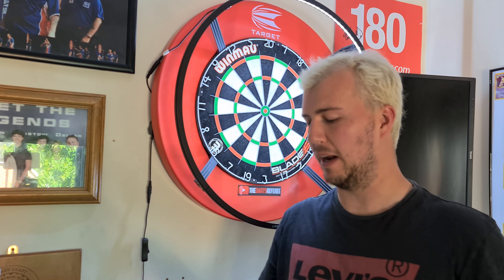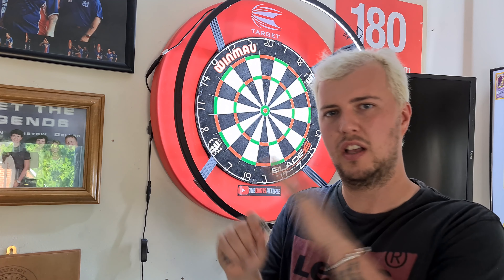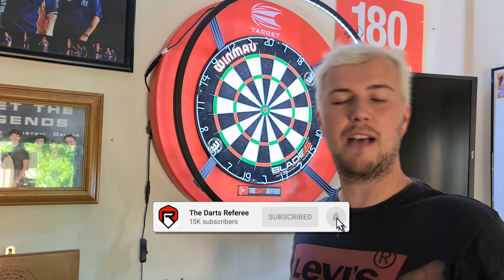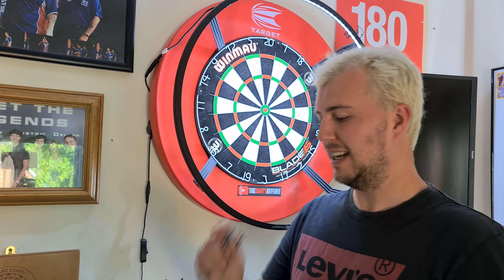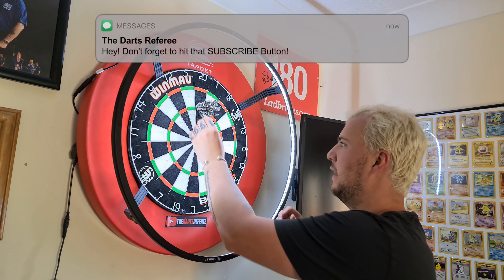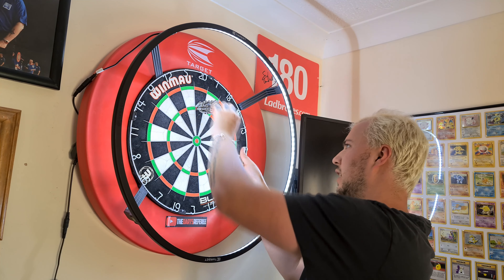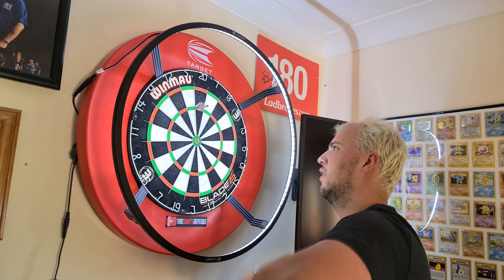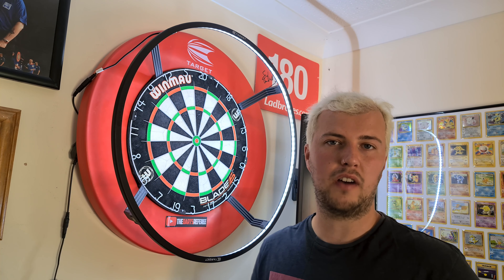How Many Darts Can You Fit In A Treble 20?!